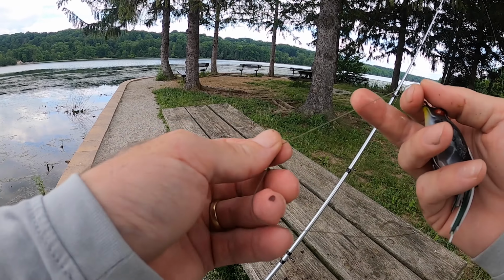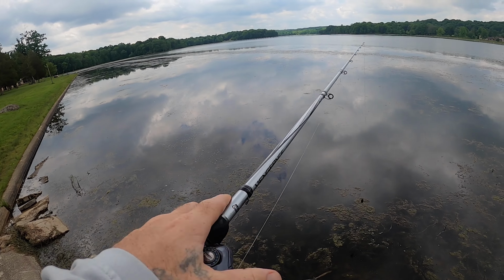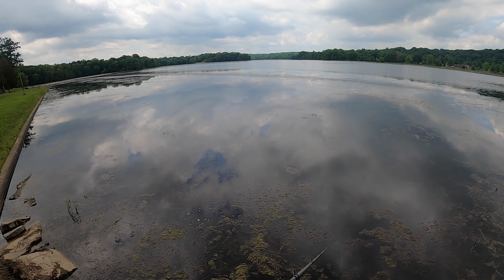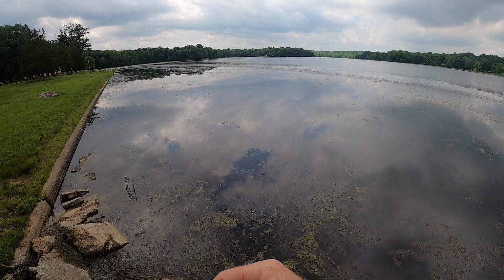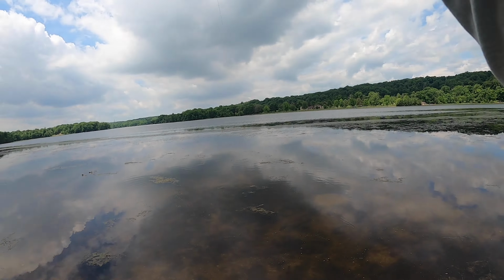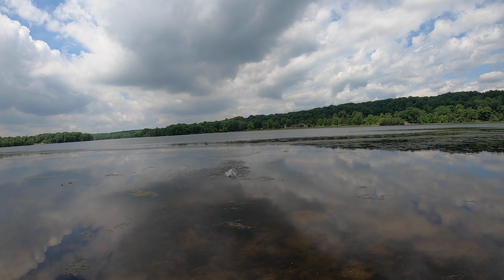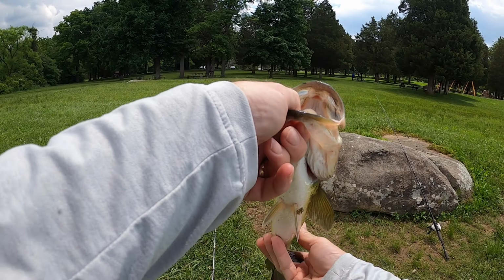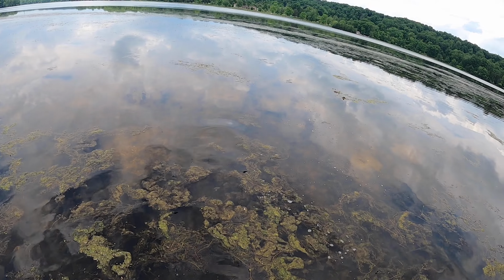Frog Fishing Gifford Pinchot Lake.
Im at Gifford Pinchot Lake in Pennsylvania. Did a little bass fishing in the grass. Had a good day only spent a hour at the lake and caught a few.

  Bass fishing all around the U.S and teaching you how I catch them.